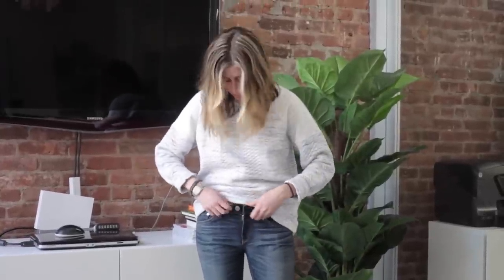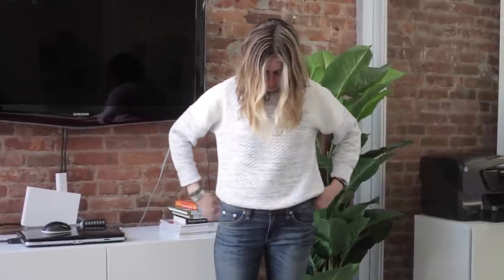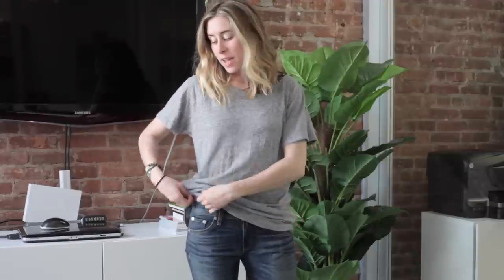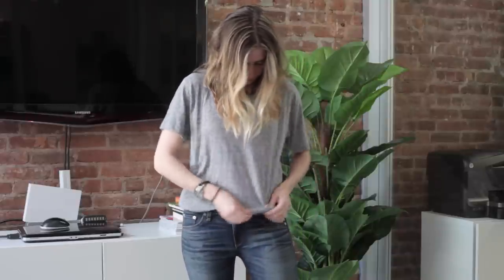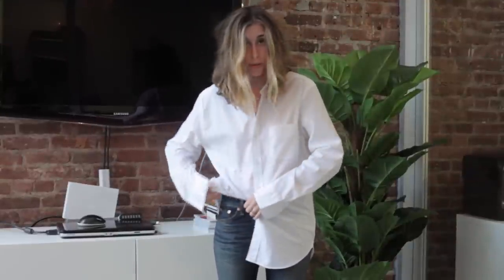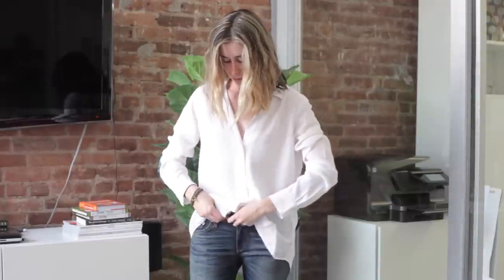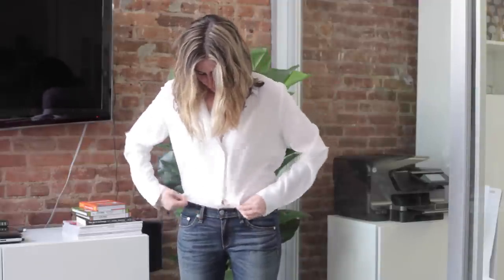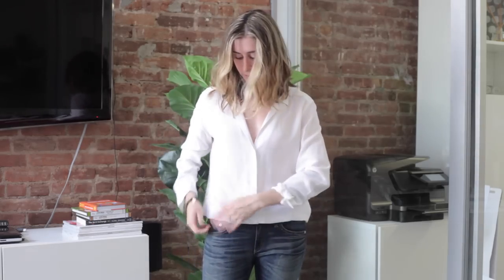How To Tuck A Shirt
A tutorial about the best ways to tuck in a shirt and how to style them.